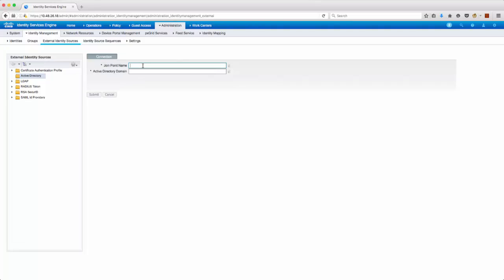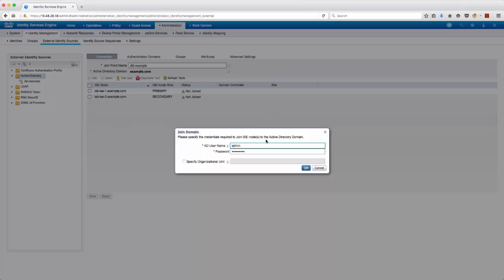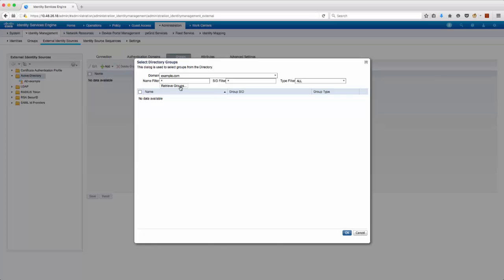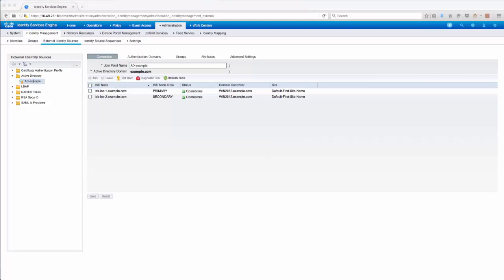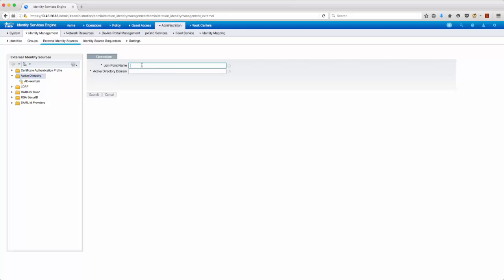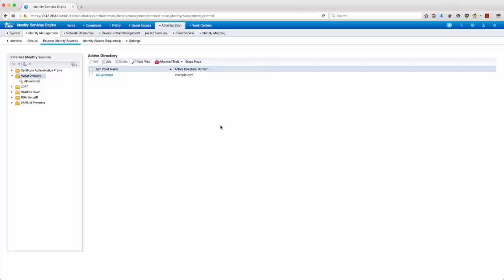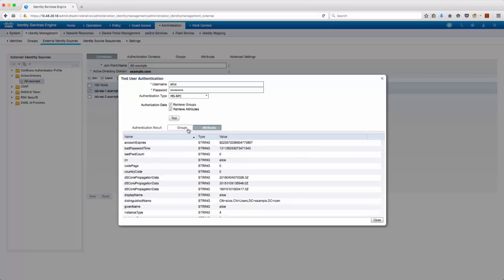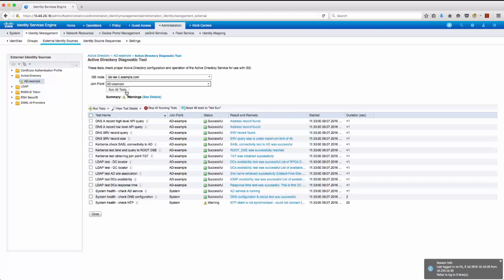ISE 2.1 How to Join a Node to Active Directory (OLD)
This video walks you through the steps of joining a node to Active Directory along with some basic troubleshooting steps.

Starting in ISE 1.3 the follow is applicable

For the newly created Cisco ISE machine account that is used to communicate to the Active Directory connection, the following permissions are required:

Ability to change own password

Read the user/machine objects corresponding to users/machines being authenticated

Query some parts of the Active Directory to learn about required information (for example, trusted domains, alternative UPN suffixes and so on.)

Ability to read tokenGroups attribute

You can precreate the machine account in Active Directory, and if the SAM name matches the Cisco ISE appliance hostname, it should be located during the join operation and re-used.